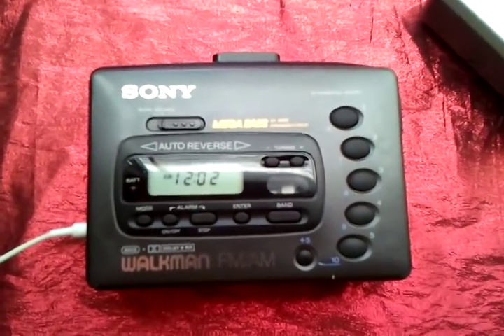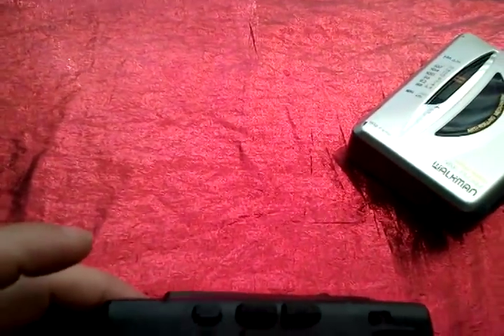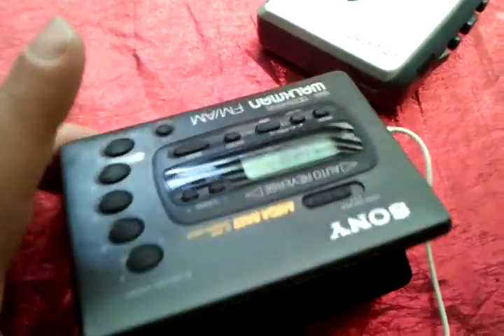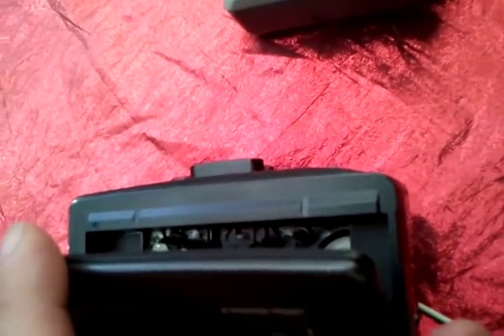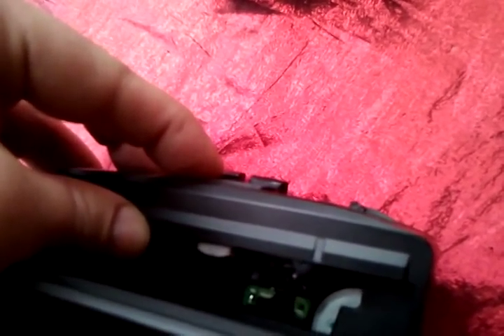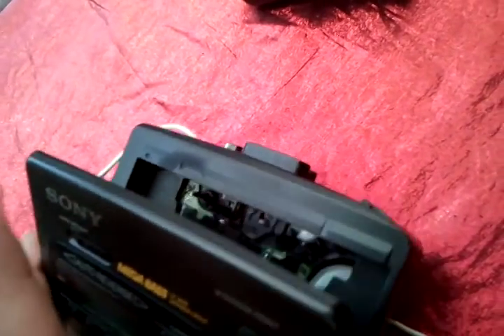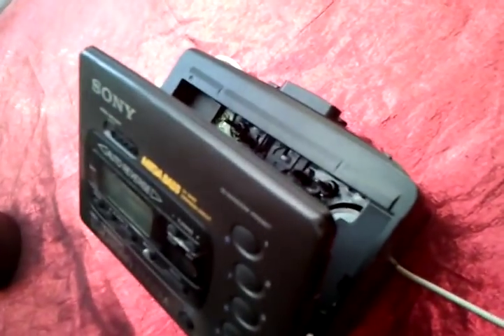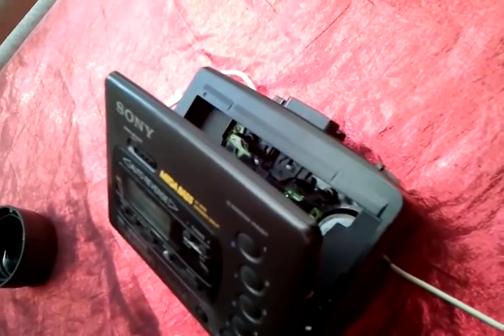Cleaning Heads on Walkman Cassette Player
Cleaning the heads on a cassette tape player to improve the sound.